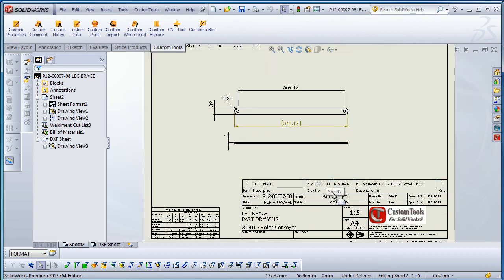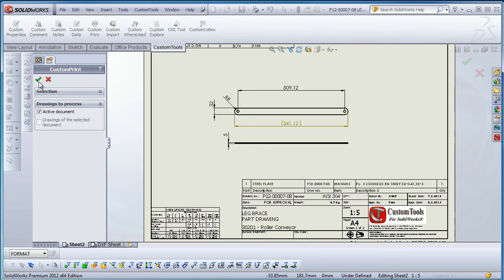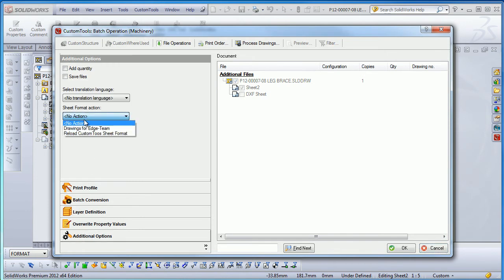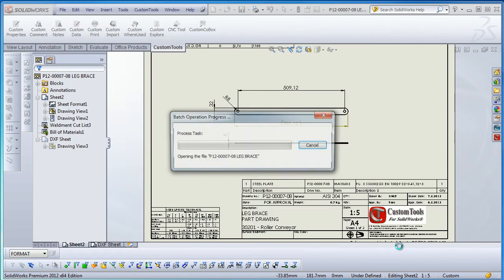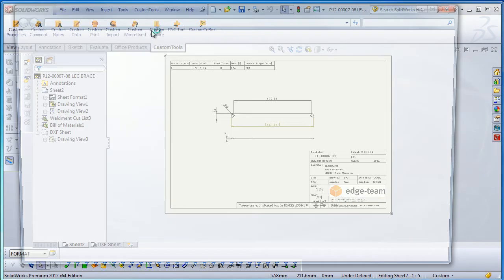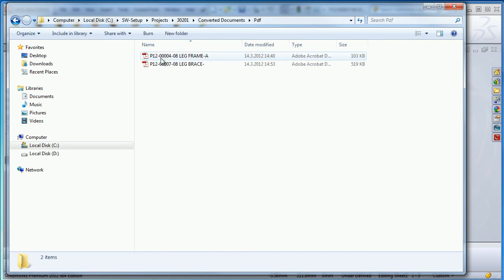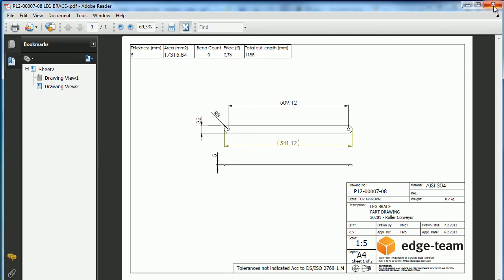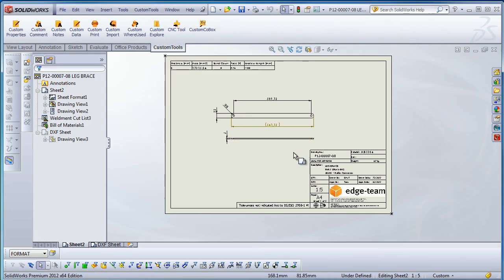Reload Change sheet format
Use CustomTools to reload or convert the sheet format of your SolidWorks drawings